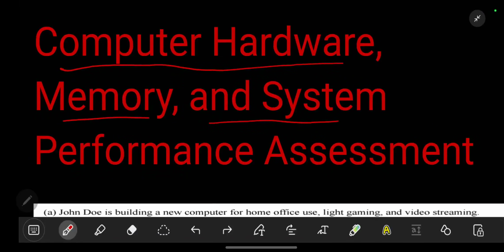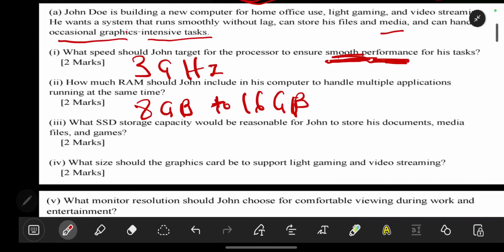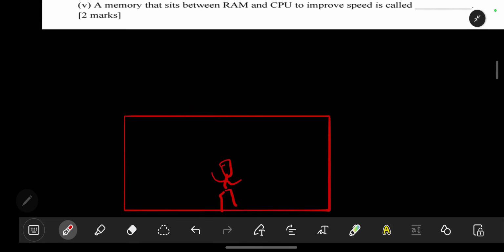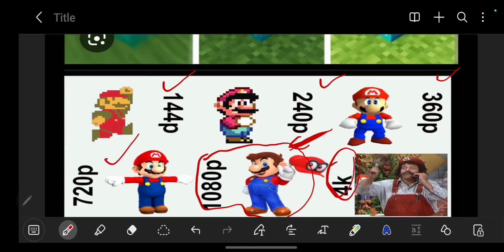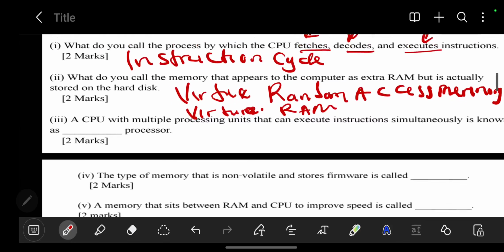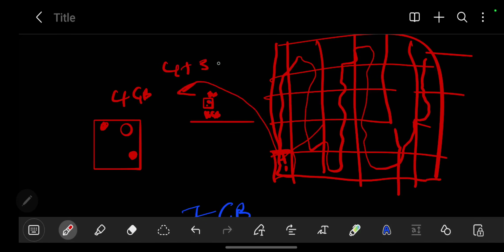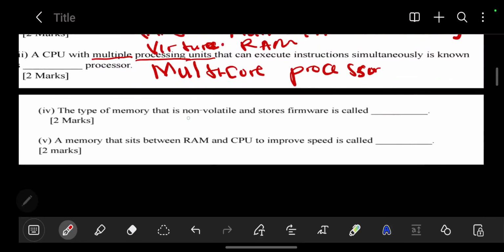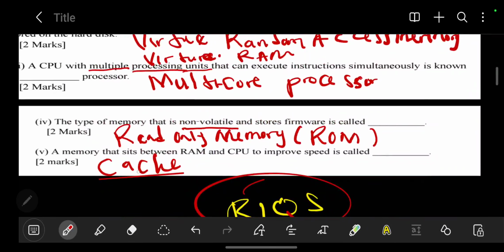Processor Speed, RAM, SSD, GPU & Memory Concepts EXAM QUESTIONS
Computer Systems Exam Question Explained | Processor Speed, RAM, SSD, GPU & Memory Concepts (Full Guide)
Learn how to confidently answer computer studies exam questions with clear explanations and real examples!
In this video, we break down a typical exam scenario where John is building a computer for: ✔ Home office work
✔ Light gaming
✔ Video streaming
We explain the best choices for:
Processor speed (CPU performance)
RAM for multitasking
SSD storage capacity
Graphics card requirements
Monitor resolution
PLUS, we cover important theory questions including:
The Fetch-Decode-Execute Cycle
Virtual Memory
Multi-core processors
Read-Only Memory (ROM)
Cache Memory
📚 Perfect for:
Computer Studies students
ICT exam preparation
Beginners learning computer hardware
Anyone preparing for practical or theory exams
⏱️ Topics Covered
CPU speed (GHz explained)
RAM requirements for multitasking
SSD vs HDD storage
Graphics card basics
Display resolution (1080p, 4K)
Key memory concepts
🔔 Don’t forget to:
If you want, I can also create: ✅ A shorter viral title
✅ Step-by-step answers to this exact question